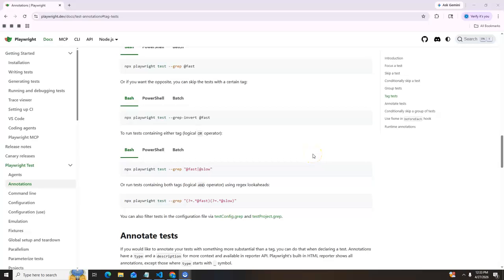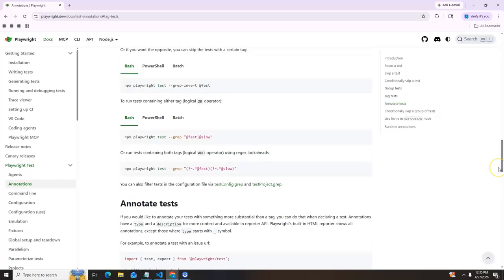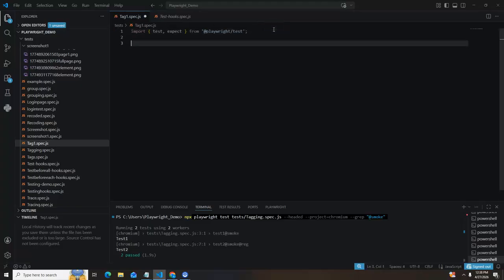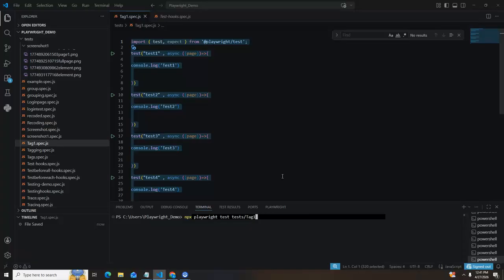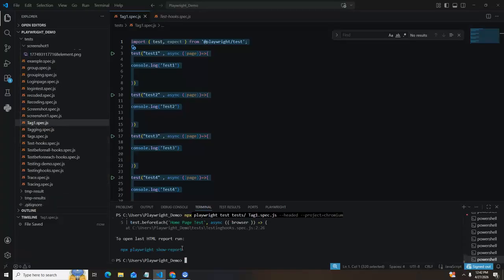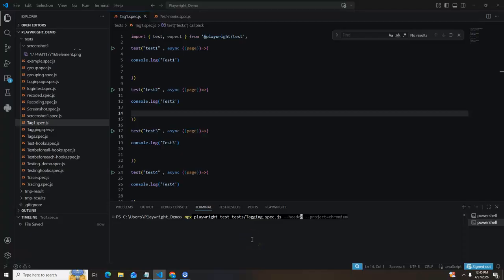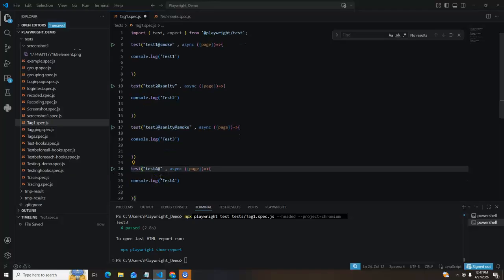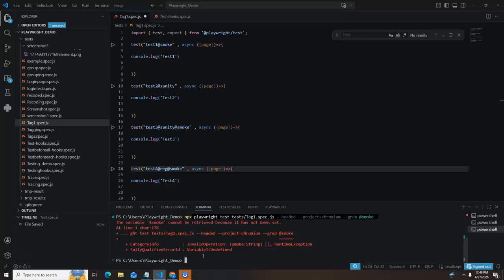Tags in Playwright Part 1 | Easy Explanation for Beginners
In this video, we will learn Tags in Playwright in a very simple and beginner-friendly way.

Tags help us to run specific test cases like smoke, sanity, and regression tests instead of running the whole test suite. This makes test execution faster and more organized.

You will learn:

What are tags in Playwright
How to add tags in test cases
How to run tagged tests using --grep command
Common mistakes beginners make
Real examples with code

If you are learning Playwright automation testing, this video will help you understand how to filter and run only required tests easily.